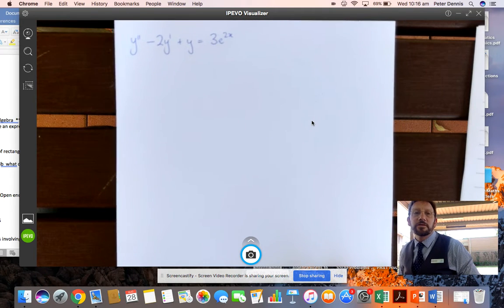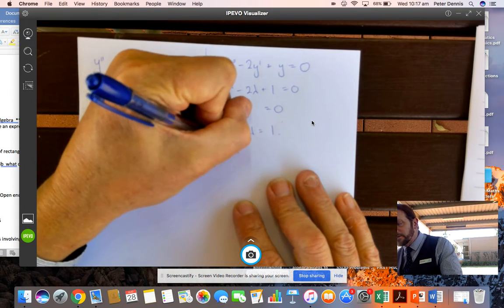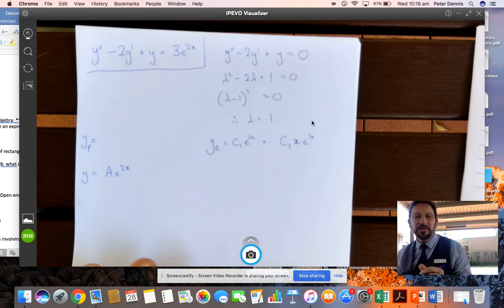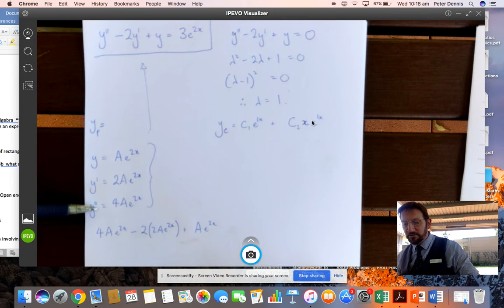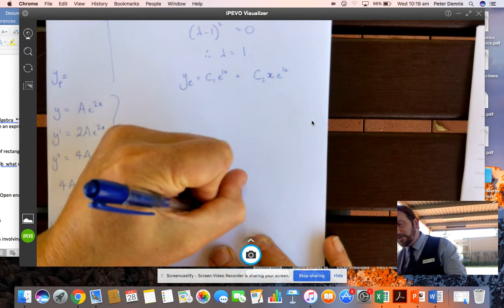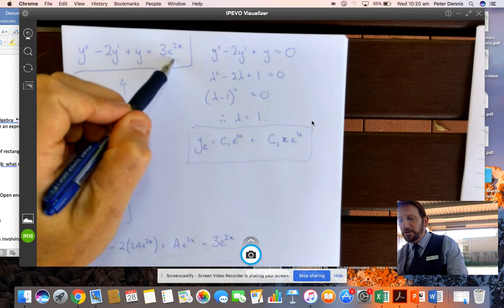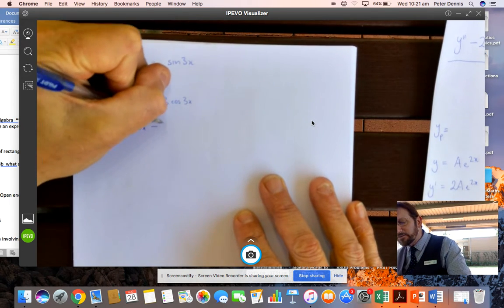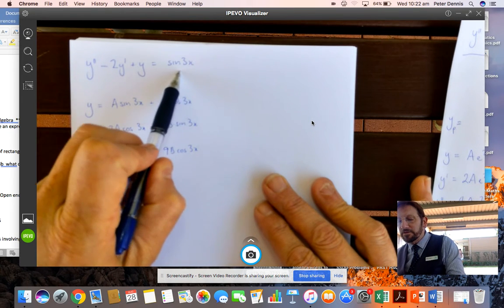Solving y" + ay' + by = f(x)